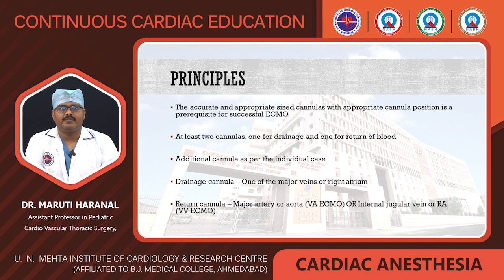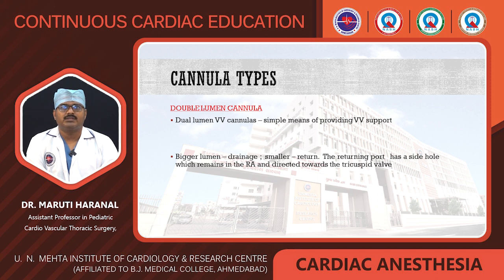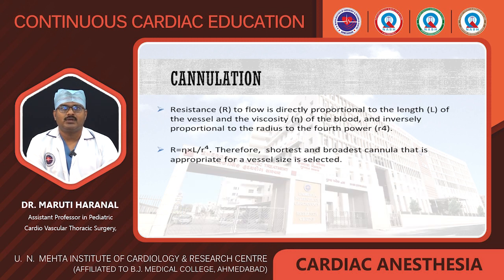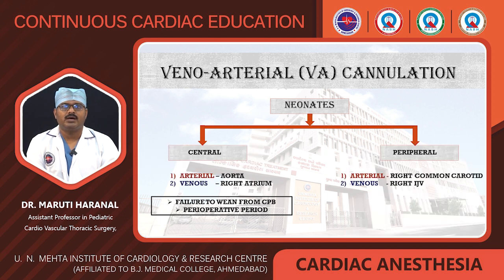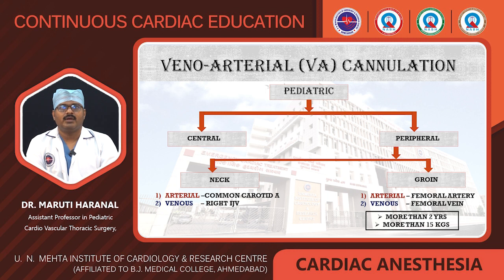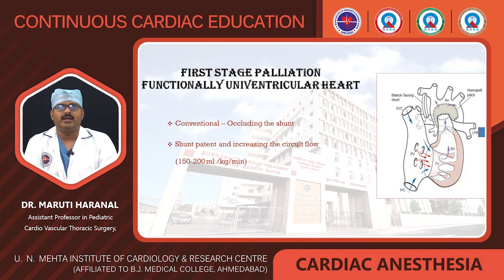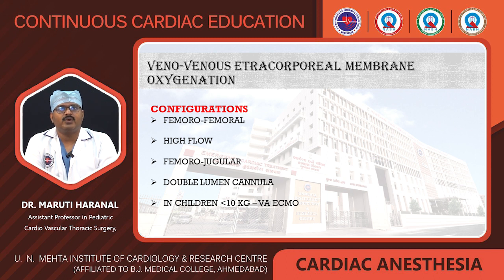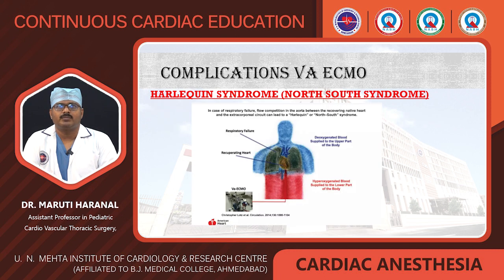CANNULATION STRATEGIES EXTRACORPOREAL MEMBRANE OXYGENATION - CCE(ANESTHESIA), 03.02.2024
CONTINUOUS CARDIAC EDUCATION - ANESTHESIA- CANNULATION STRATEGIES  EXTRACORPOREAL MEMBRANE OXYGENATION - CCE(ANESTHESIA), 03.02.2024